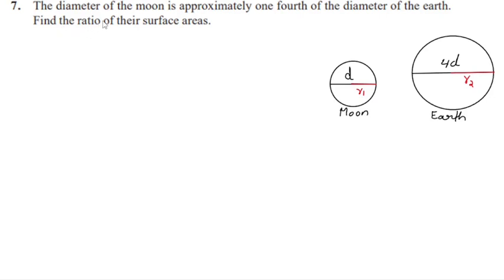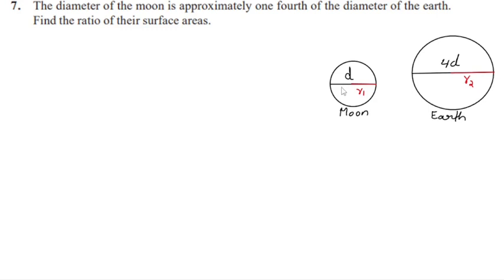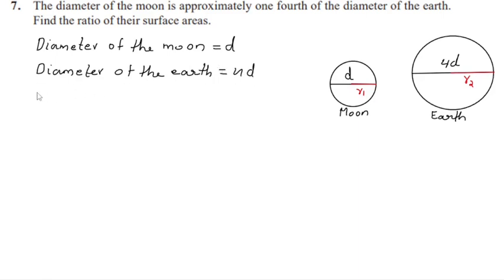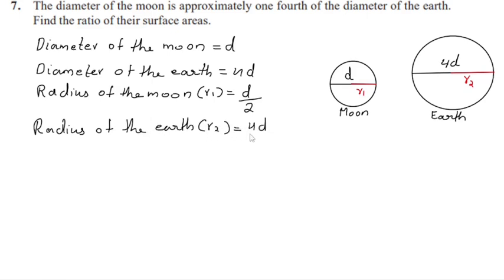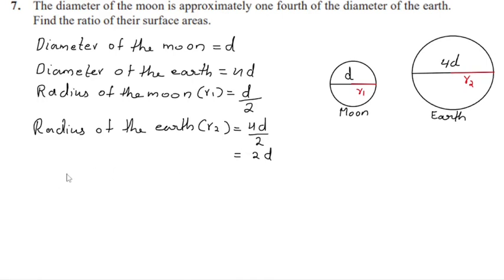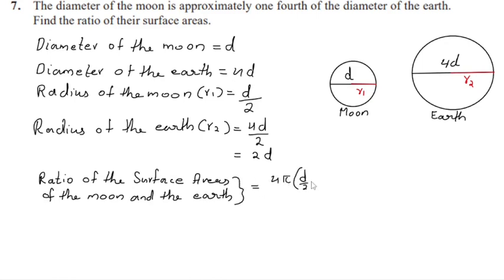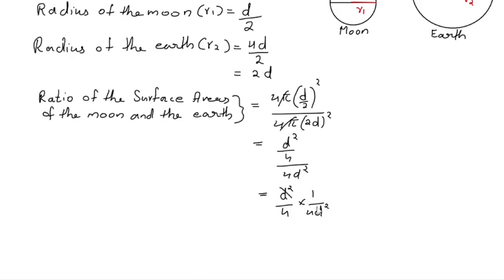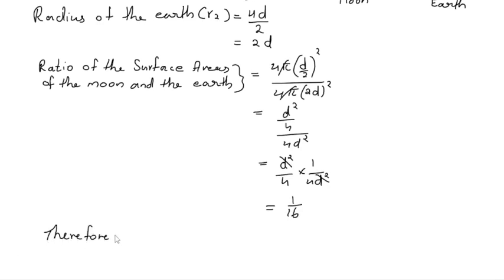Class 9 | Ex 13.4 Question 7 | The diameter of the Moon is approximately one-fourth of the diameter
Class9 yourmathsguide SurfaceAreaAndVolumes The diameter of the Moon is approximately one-fourth of the diameter of the Earth. Find the ratio of their surface areas.